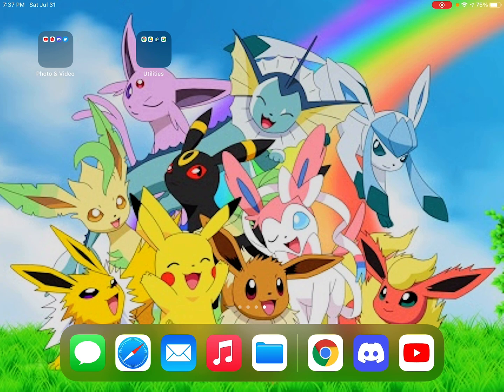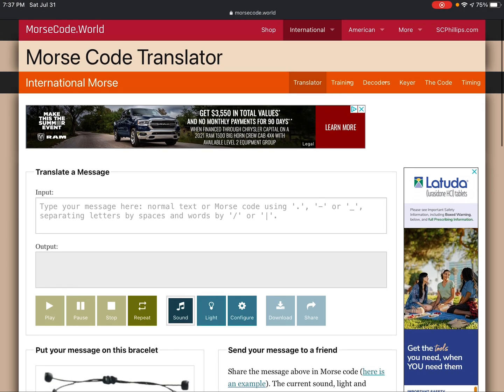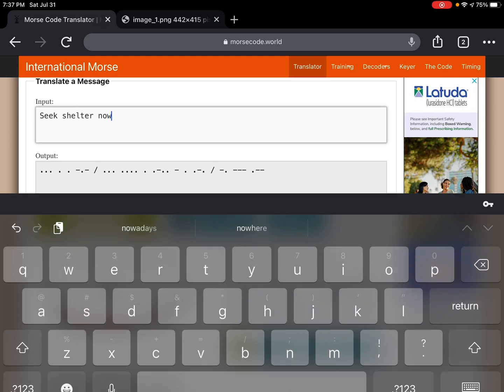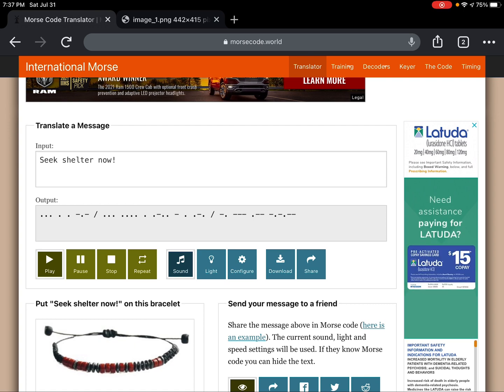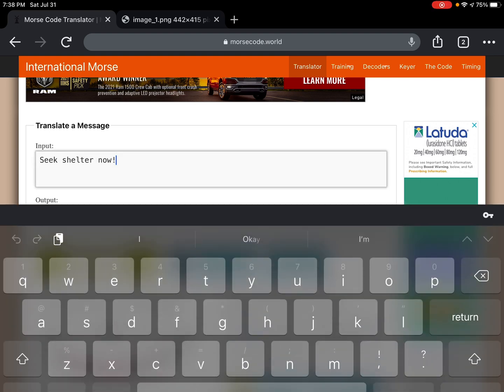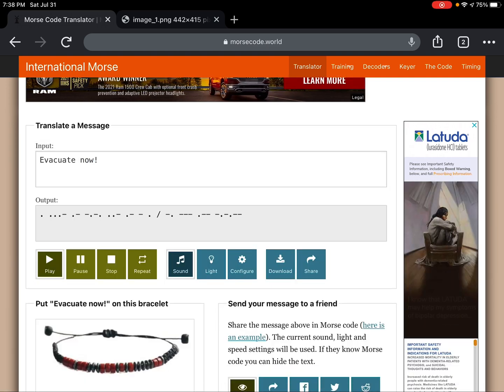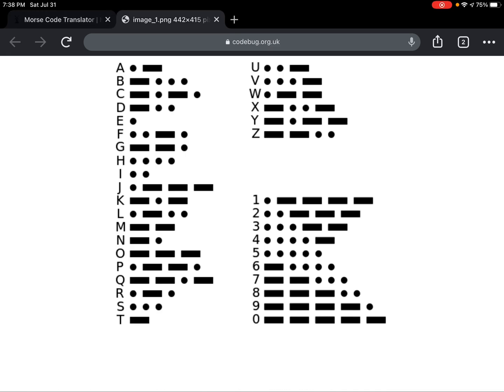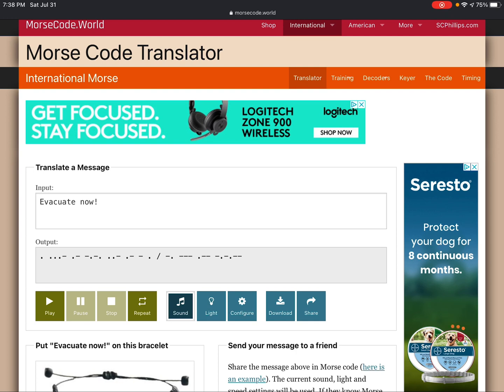Tutorial: How to use Morse Code Translator! (For EAS Scenarios & Stuff)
In this video, I’ll be showing you to use Morse code translator!

You can this for your EAS Scenarios!